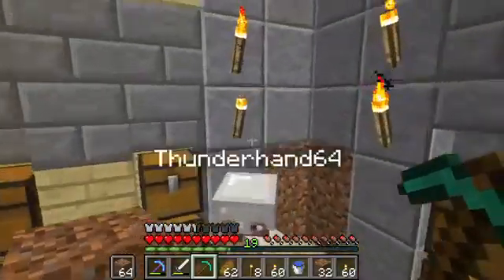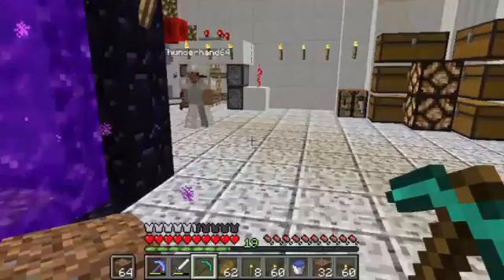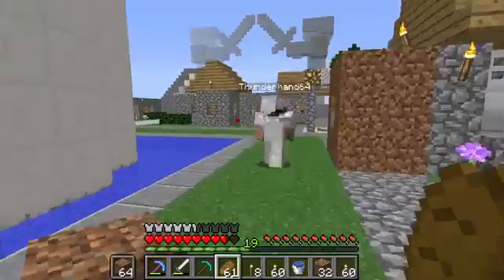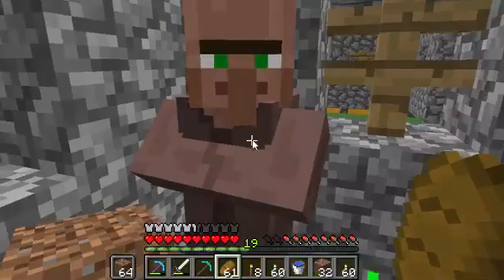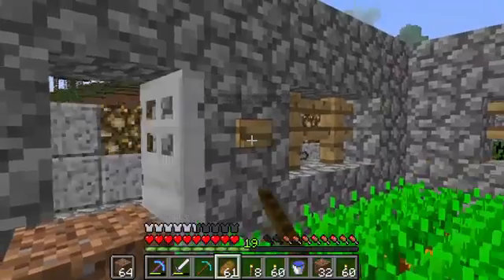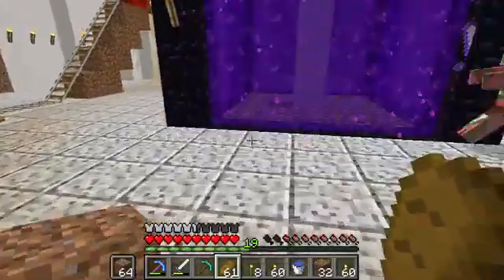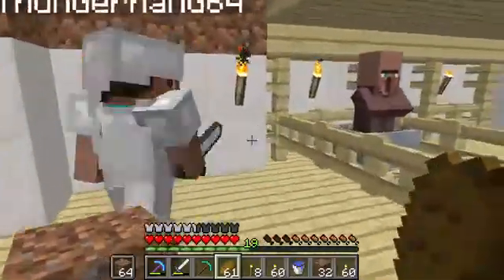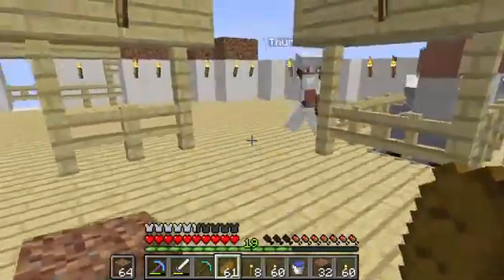GENERATIONS Minecraft Realms Server Mo_010217_01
Video recorded from the GENERATIONS Minecraft Server Monday, January 2, 2017.